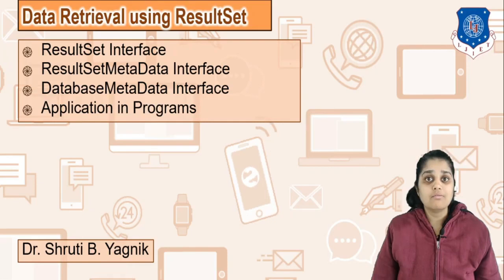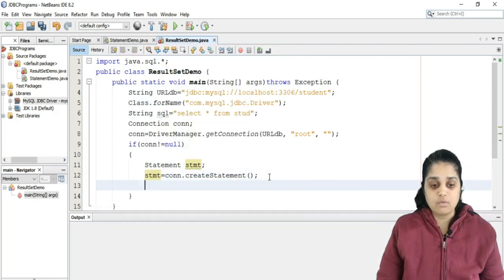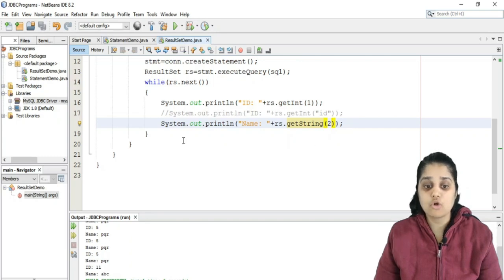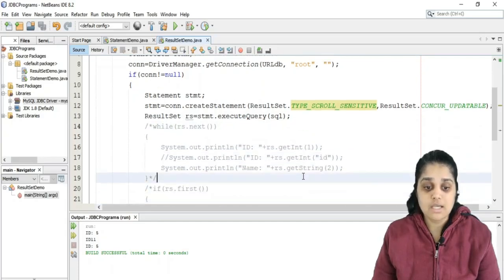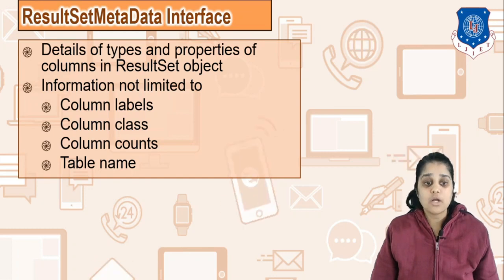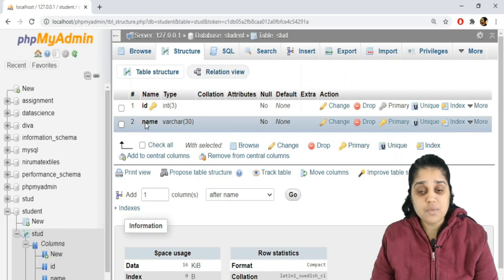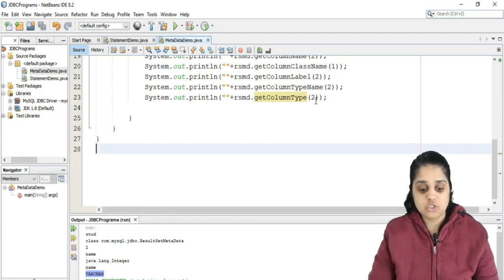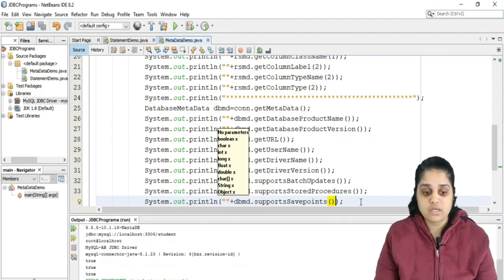10 ResultSet, ResultSetMetaData and DatabaseMetaData Interfaces